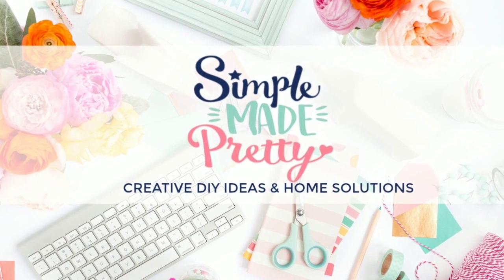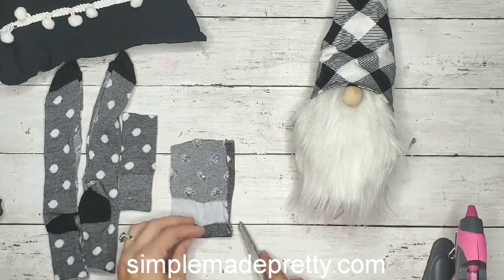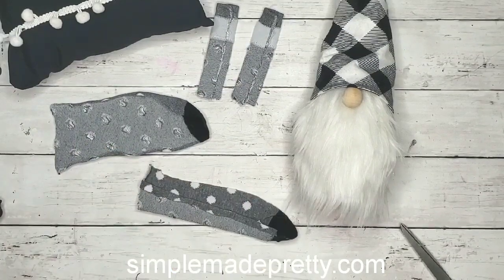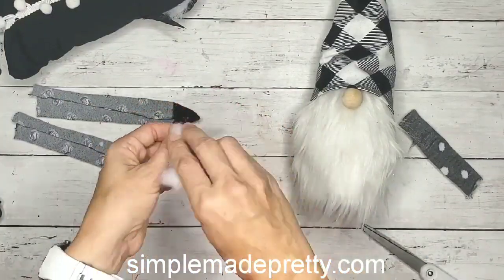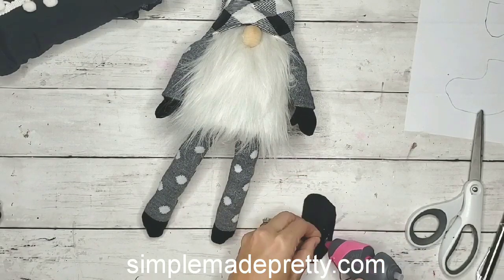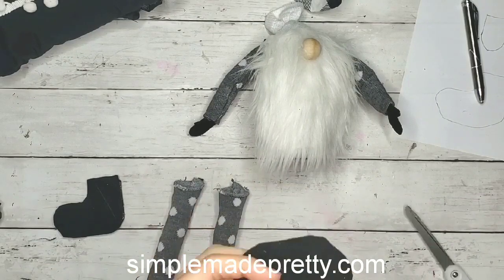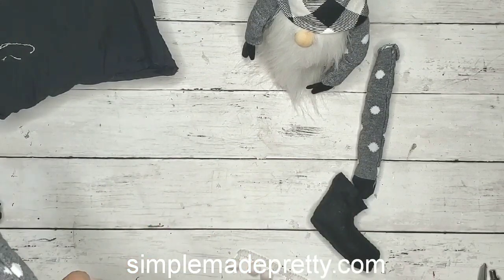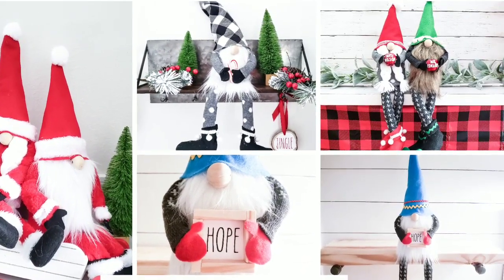Make a Gnome with Arms and Legs - Dollar Tree Gnomes DIY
Hey guys! In this video, I share how to make arms and legs for my popular Dollar Tree Sock Gnomes. If you haven't seen the sock gnome tutorial - Find the full blog post with more gnomes I made using this technique 👇 Download the Free Template here too

The total cost to add arms and legs to One gnome was $1!

Follow me for more inspo!

Music licensed by Avocado Junkies